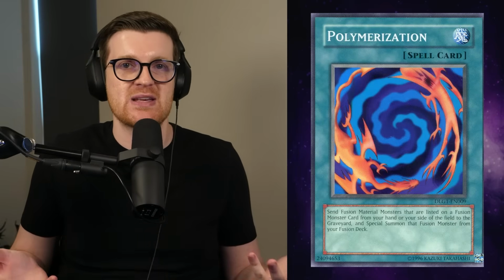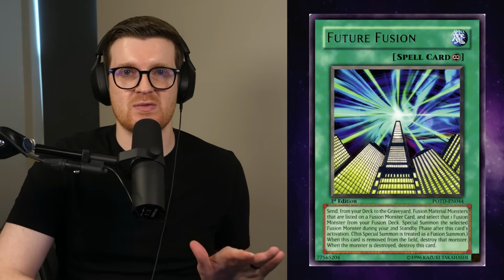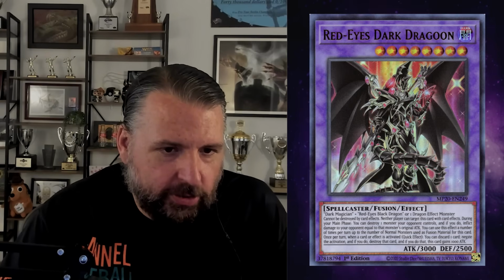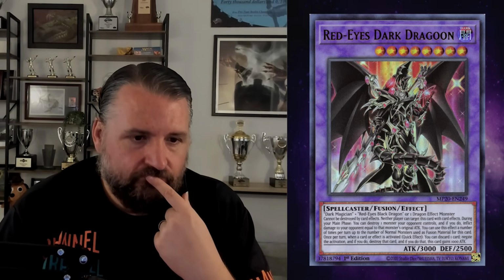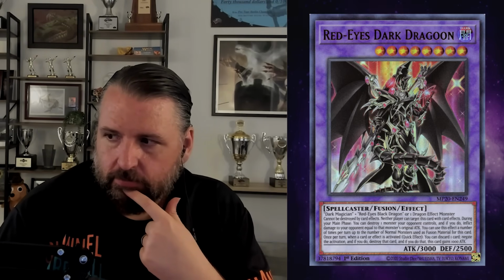Magic: The Gathering Pro Tries to Guess if CRAZY Yu-Gi-Oh! Cards are Banned!